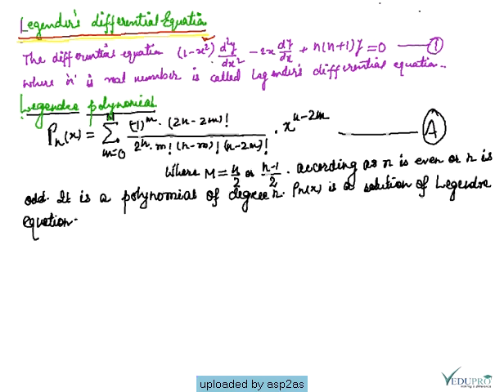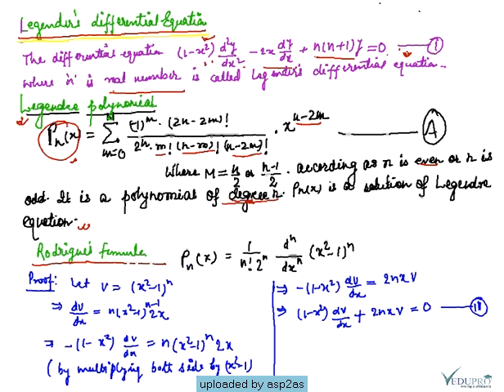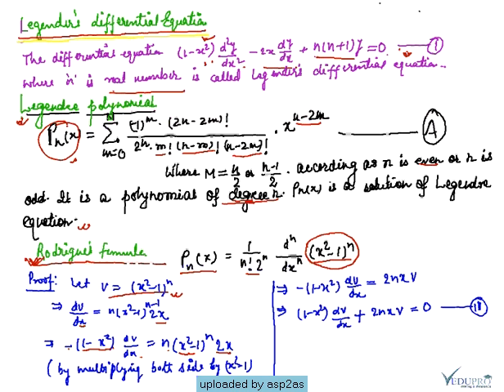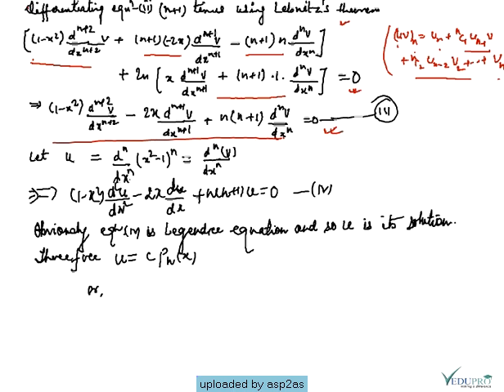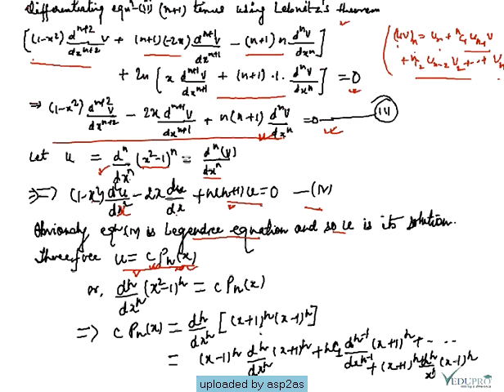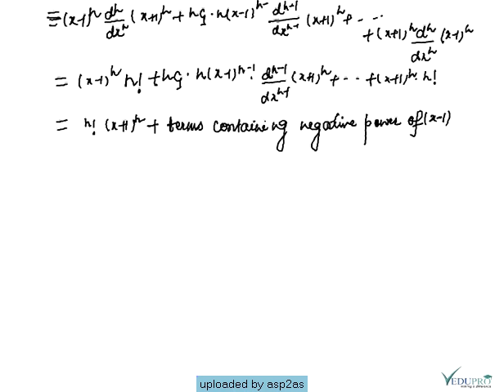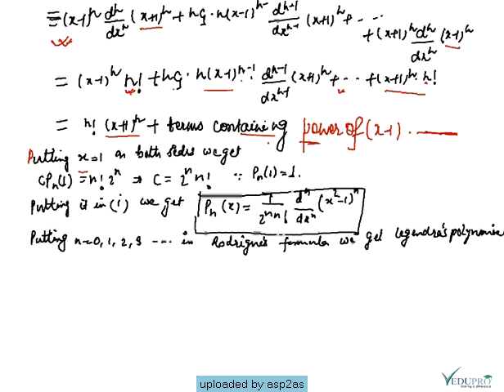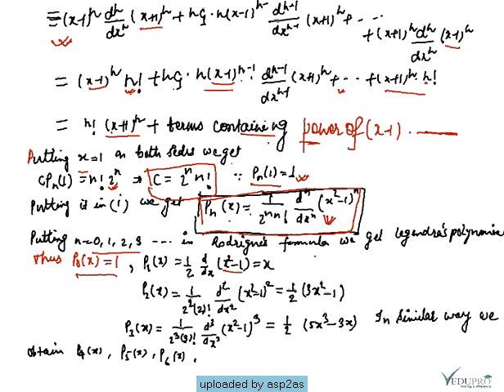Rodrigues Formula for Legendre Polynomials